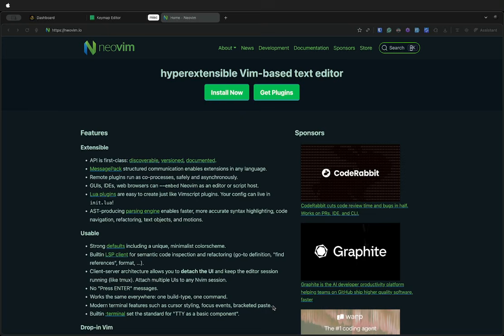Why I Don’t Use Neovim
I gave Neovim a fair shot, plugins, configs, LSPs, everything. But here’s why I stopped using it and what I switched to instead. Short, honest, and straight to the point.